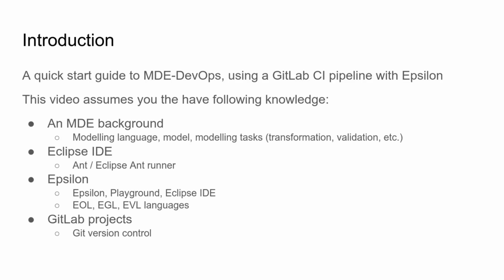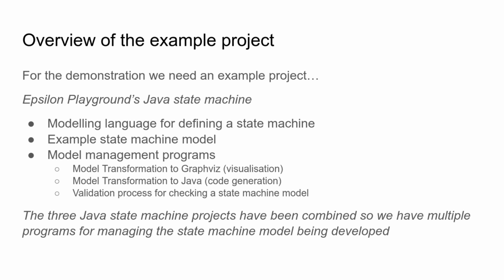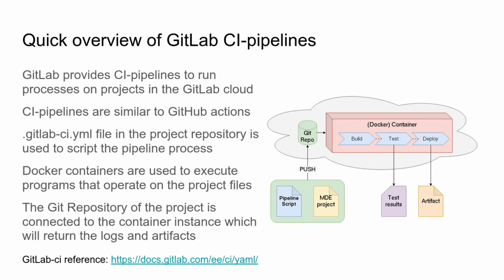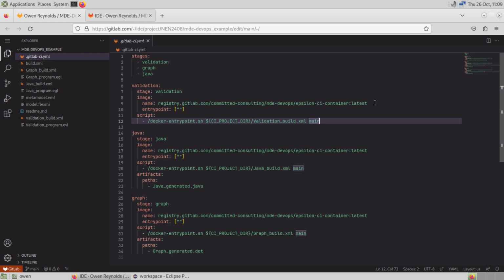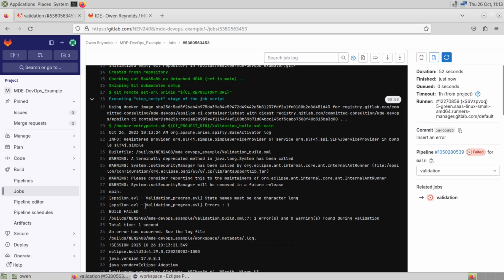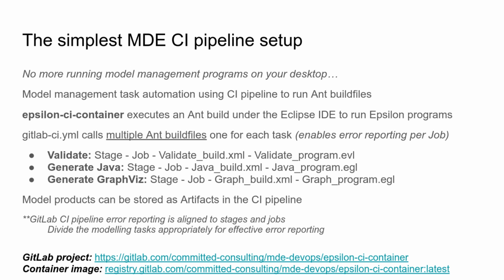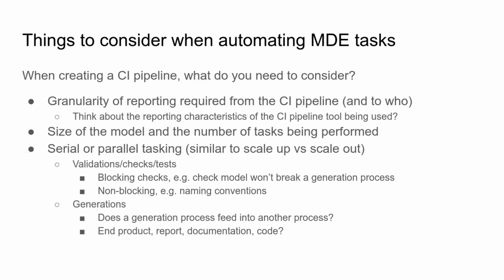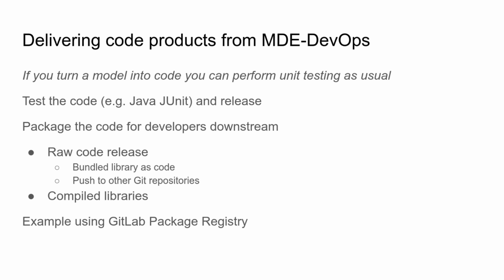Quickstart to MDE-DevOps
Demonstration of using MDE tools and DevOps (CI/CD) automated software development pipelines. Using Epsilon and GitLab CI pipelines, a practical demonstration shows the basic components that need to be assembled to automate MDE tasks. This is where experienced MDE practitioners may want to start, as the basic DevOps concepts are introduced.